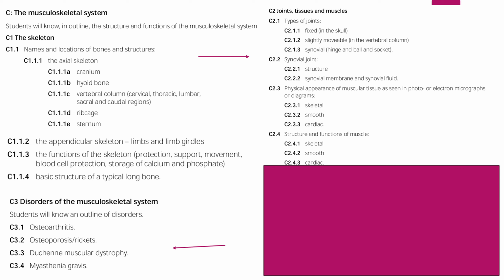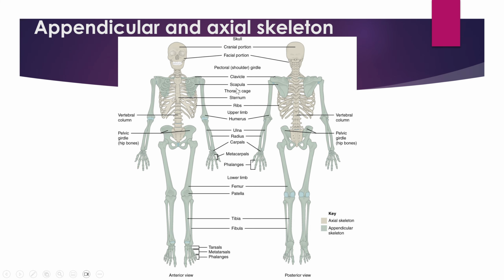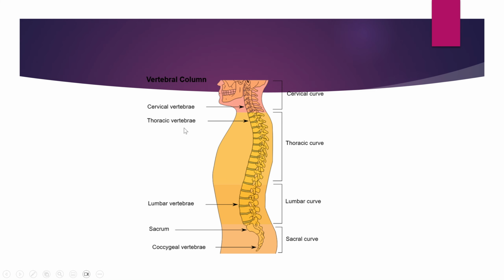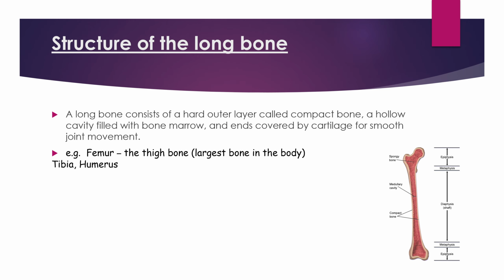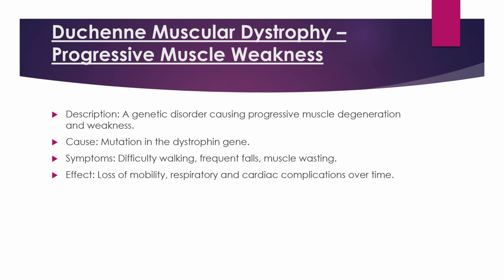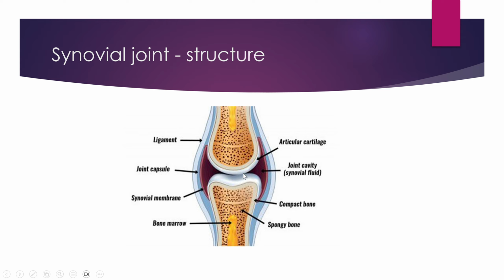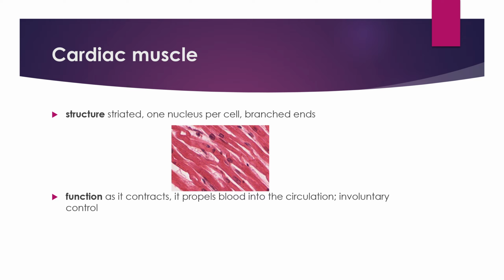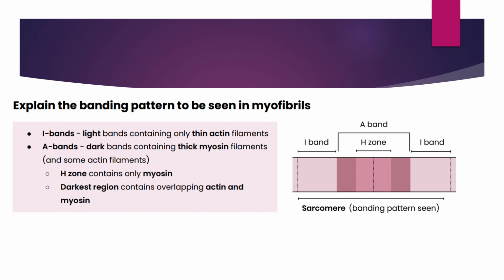AAQ Medical Science. Section C - The musculoskeletal system.